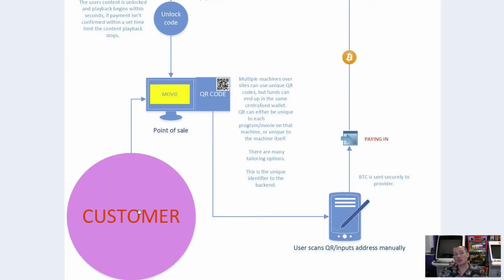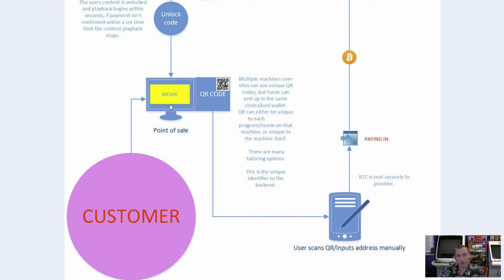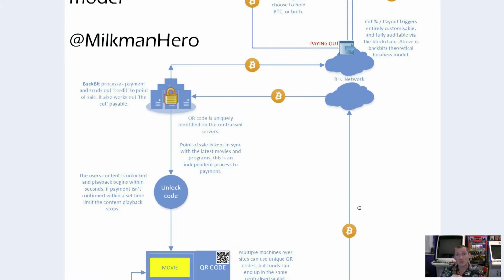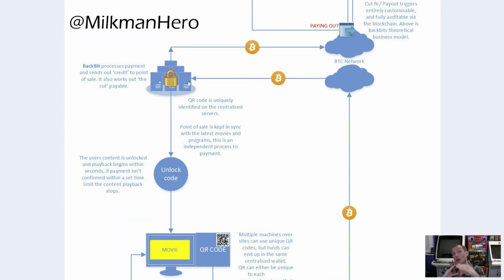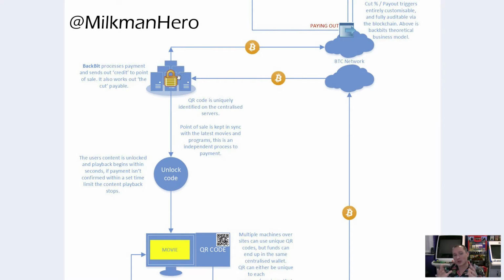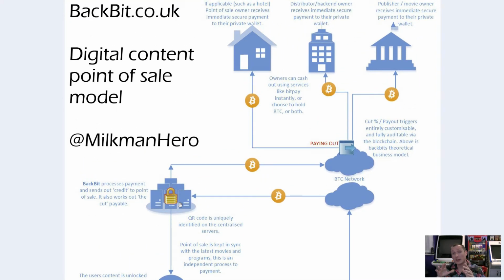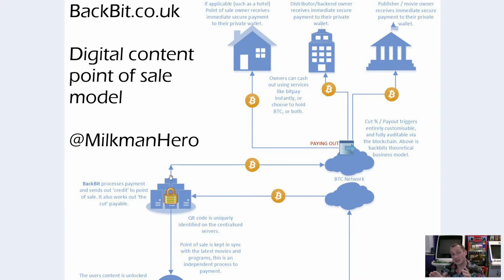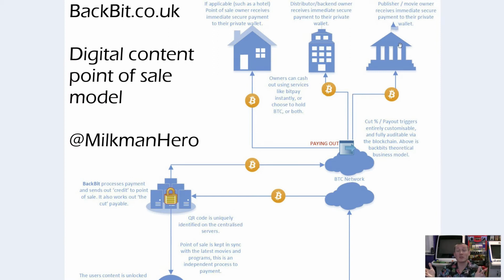BackBit concept explained in under 5 minutes, digital content delivery.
In this I quickly talk over how payment for digital content would work using the BackBit concept.